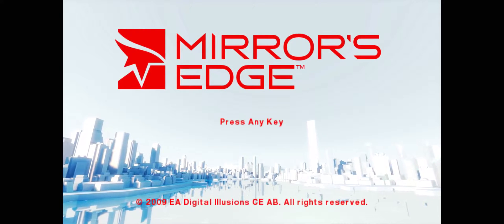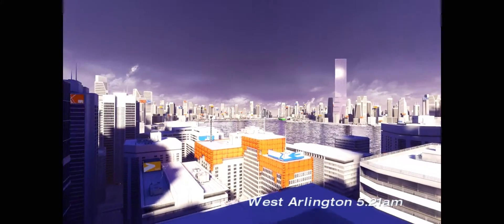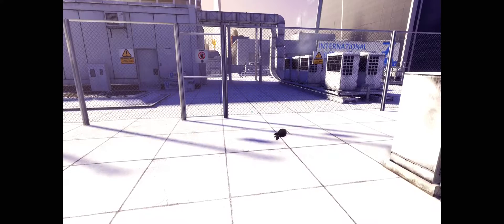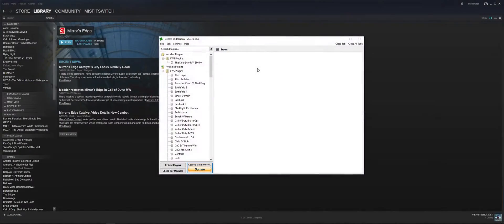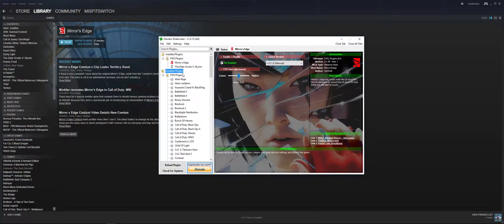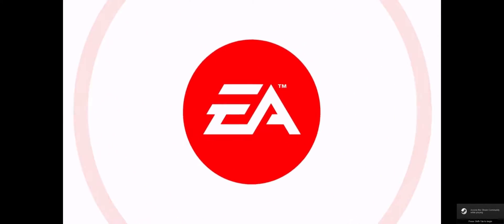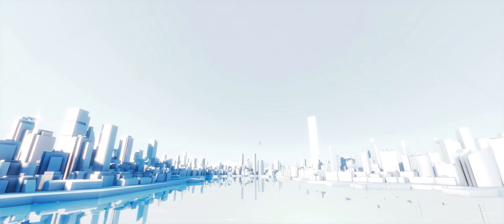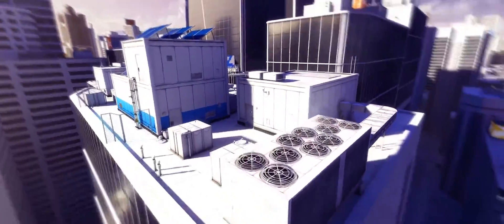How to use Flawless Widescreen 21:9 using Mirror's Edge as an example.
How to use Flawless Widescreen using Mirror's Edge as an example. Make full use of your 21:9 monitor.

Also check out this site for more 21:9 support.

Flawless Widescreen was created in an effort to make it easier to craft fixes and patches to get games functioning correctly in UltraWide/Surround/Eyefinity gaming resolutions, often developers neglect these types of users leaving them to fend for themselves and find their own solutions, or in some unfortunate cases - live without the wonderful world of ultra-wide support.

With simplicity in mind, designed to be as simple as possible to use - simply select a supported game from the list, configure any basic desired configurable options and launch your game.